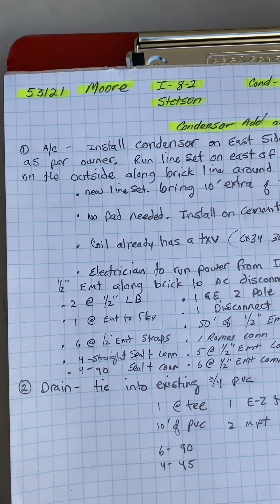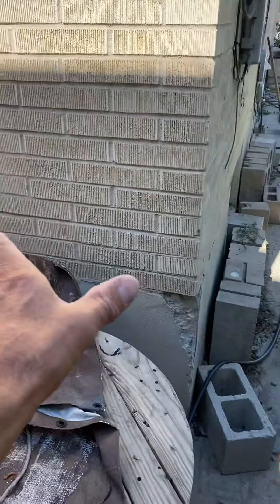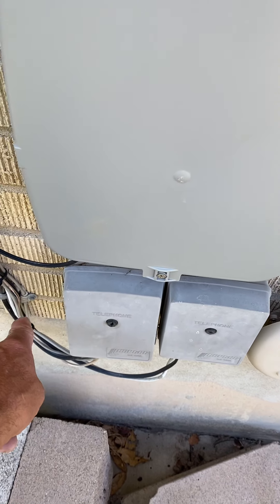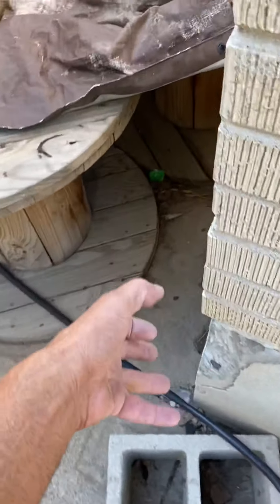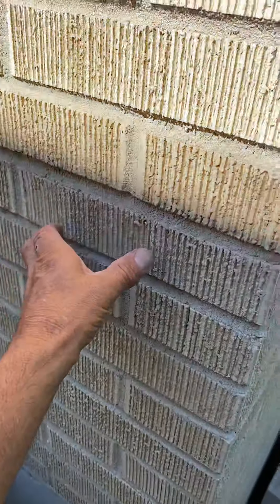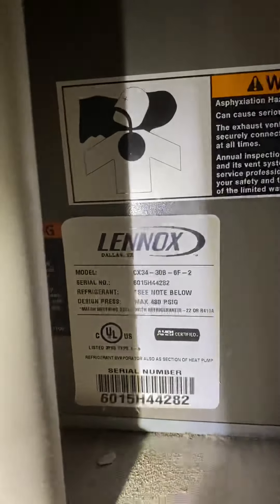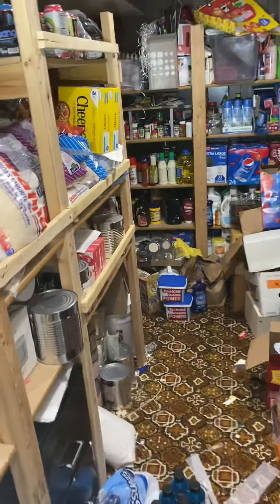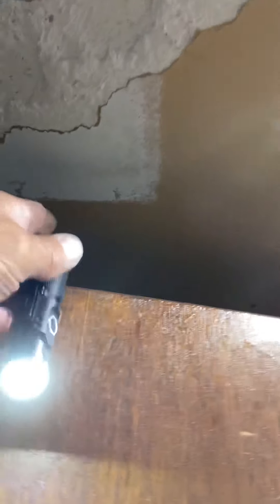53121 Moore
Condenser add